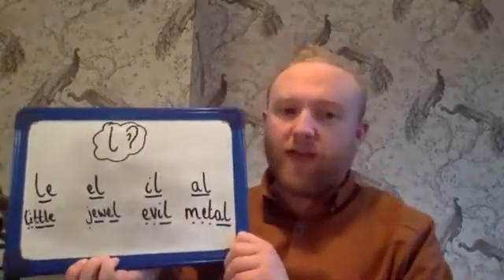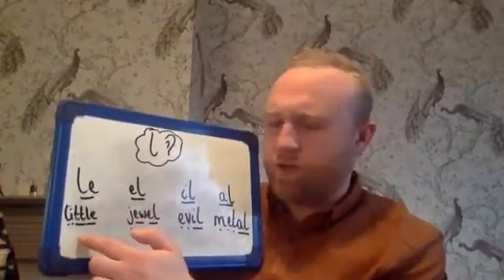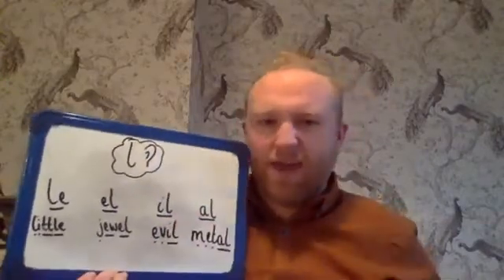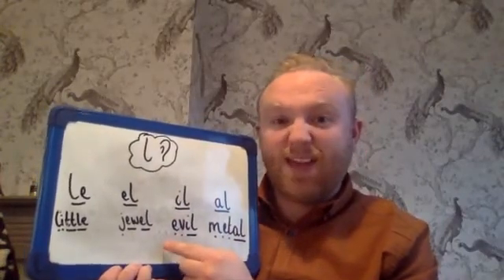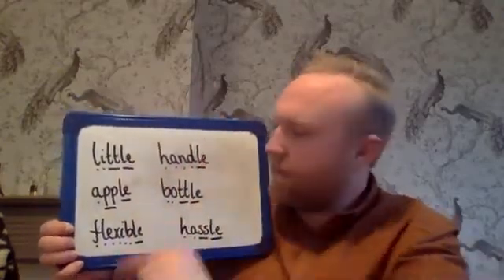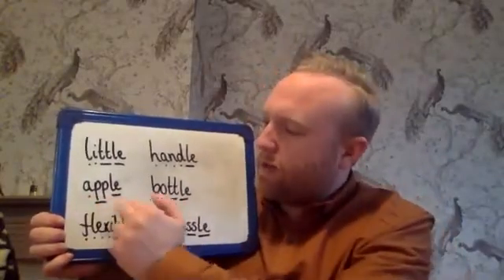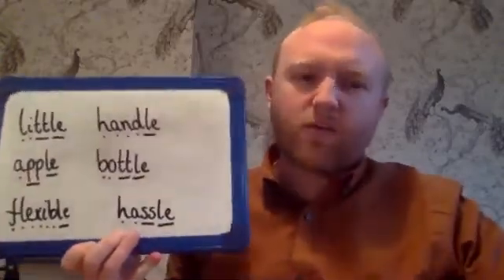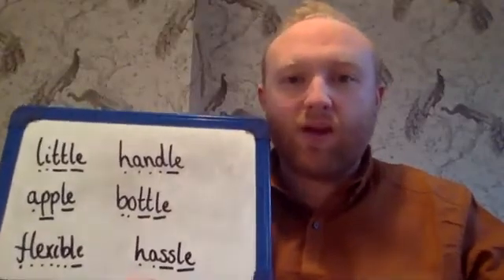Year 2 - Mr Heesom - Phonics 'le' - 12.01.21